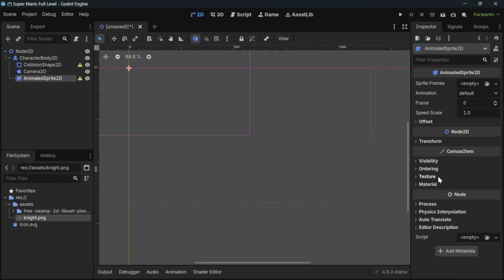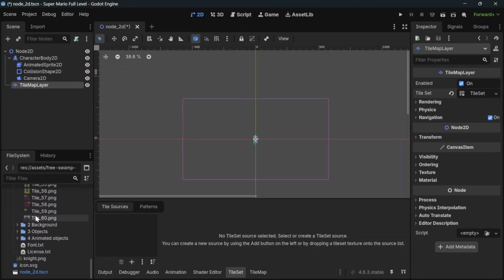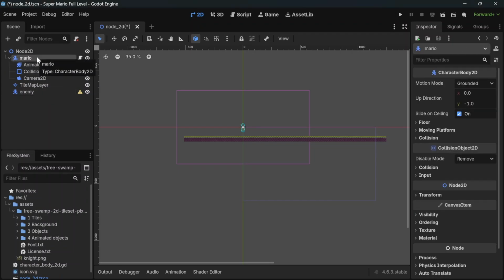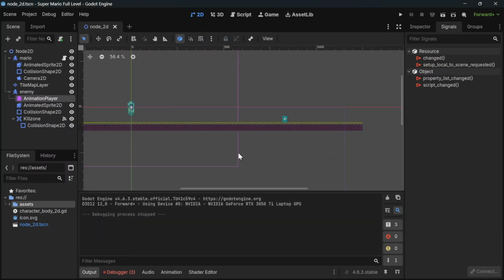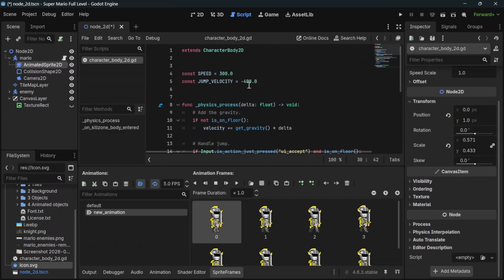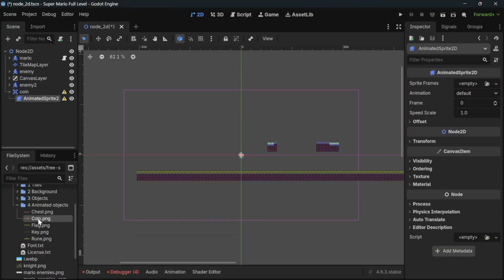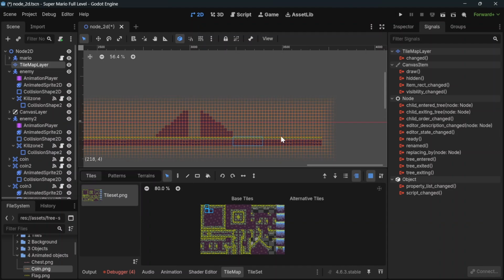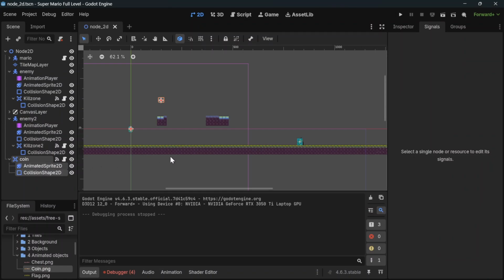I Made Super Mario In 24 Hours..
In this video I made a complete level of Super Mario game in less than 24 hours.
I made it using Godot engine.